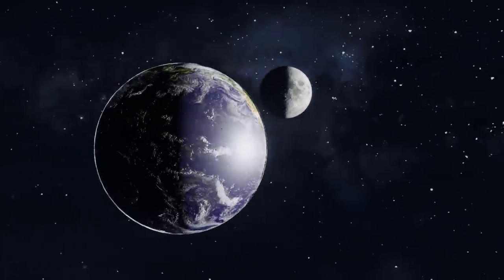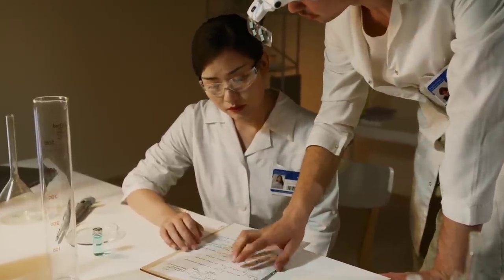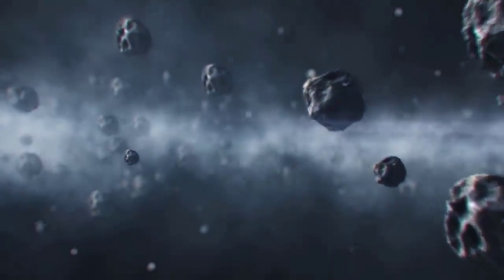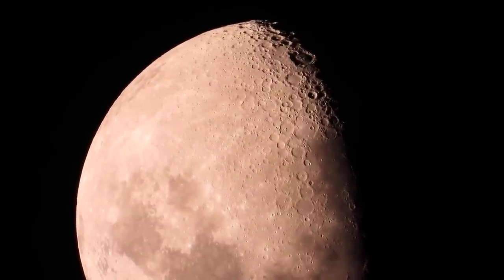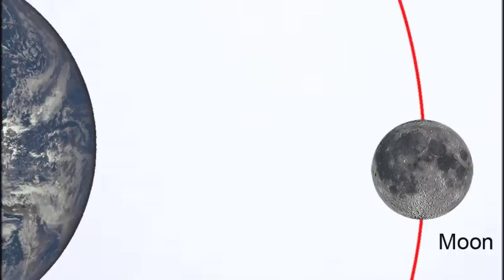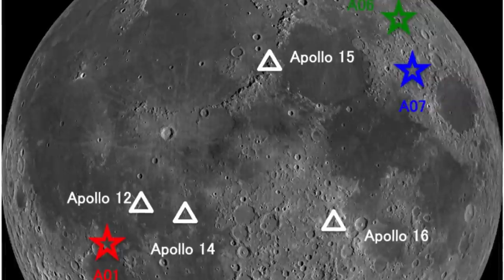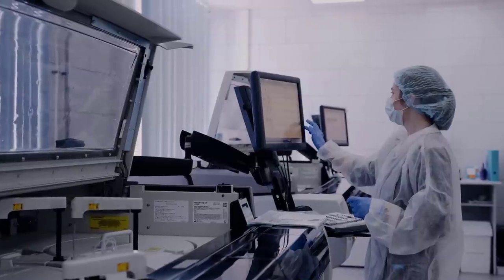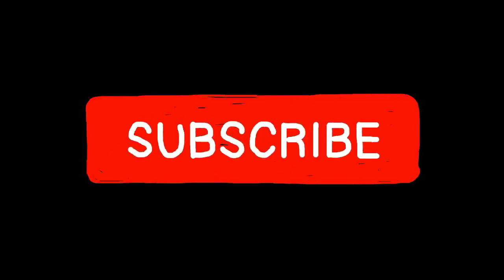Why Moonquakes Matter: Unveiling the Lunar Symphony | Why do they occur ?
Embark on a captivating journey into the realm of moonquakes and delve into the fascinating world of lunar seismic activities. In this video, we unravel the mysteries behind moonquakes and their significance in understanding the Moon's geology. From deep moonquakes influenced by tidal forces to shallow moonquakes driven by tectonic activity and thermal stresses, discover the intricate symphony resonating through the lunar landscape. Join us as we explore the cosmic connections revealed by meteorite impact moonquakes and uncover how studying these seismic events unveils the secrets of the Moon's past, present, and potential future. Immerse yourself in the captivating visuals and scientific insights as we unravel the enigmatic phenomenon of moonquakes, shedding light on the cosmic bond between Earth and its celestial companion.